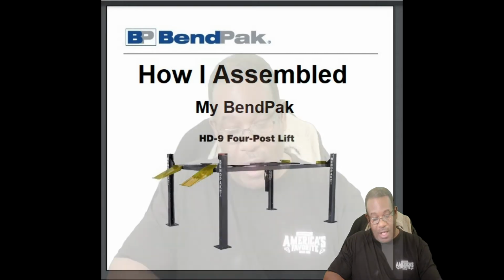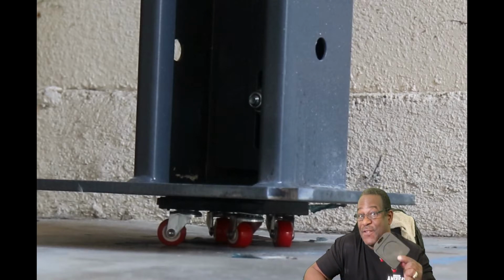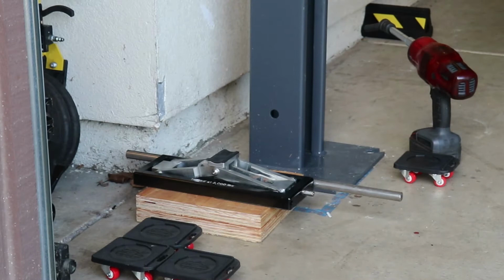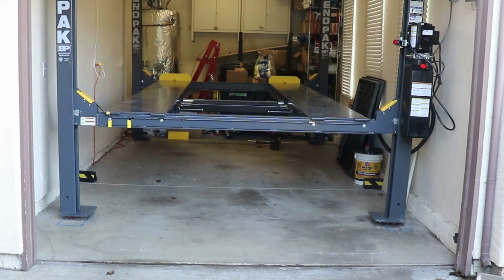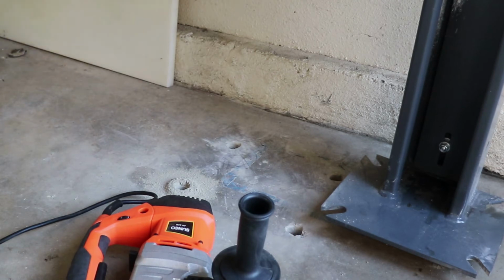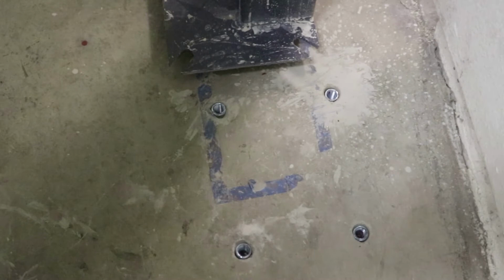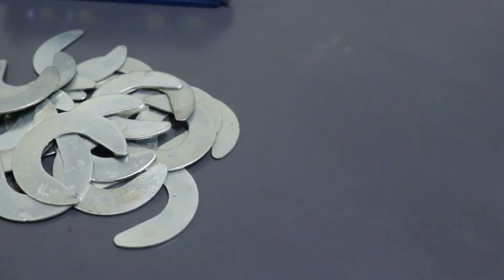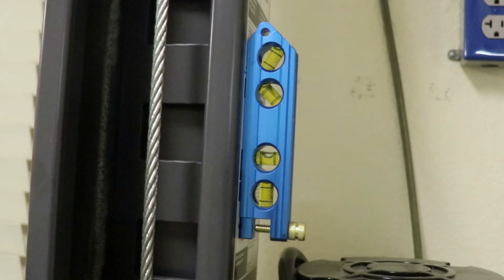Part (3 of 6) My BendPak 4-Post Lift Anchoring to Concrete Floor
3-way 2 position valve
4 Post Lift
2 Post Lift
Rolling Bridge
Drip Tray
Drip Tray

Pin Pliers
Pin Pliers (eBay)
Engine Restore
Kroil Penetrant oil
Marvel Mystery oil
Blue Devil Oil Stop Leak
Ingersoll Rand Cordless Impact
Best Wheel Chocks (Small)
Best Wheel Chocks (Medium)
Aluminum Jack Stands Pin
Aluminum Jack Stands Lever
Best Rubber Gloves
Aluminum Floor Jack